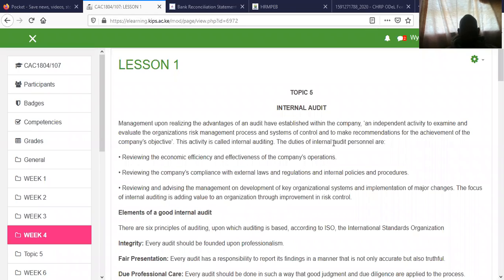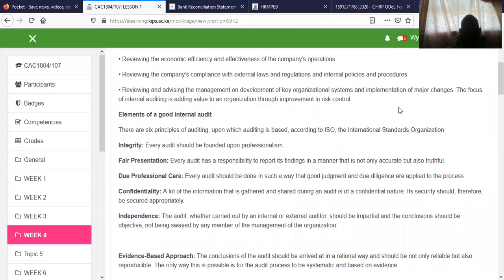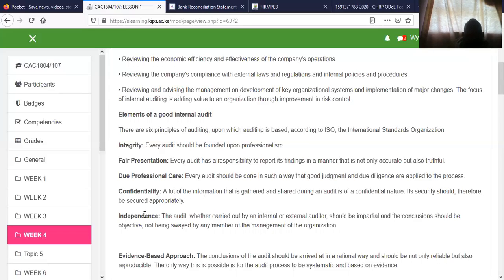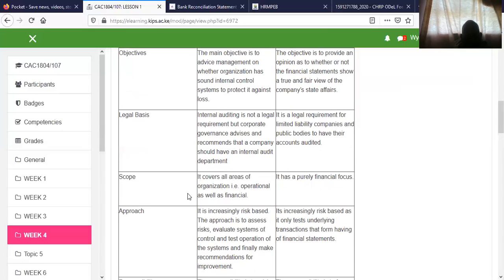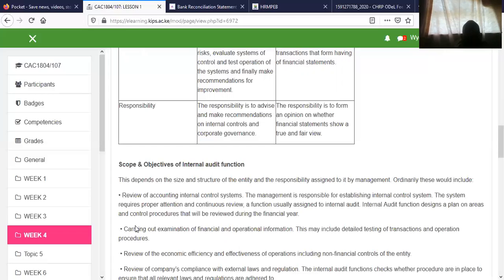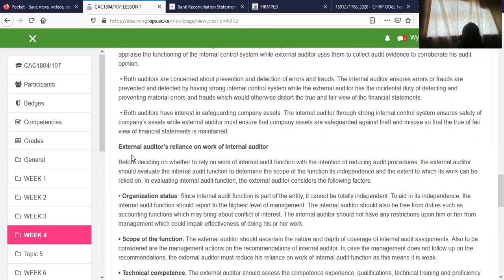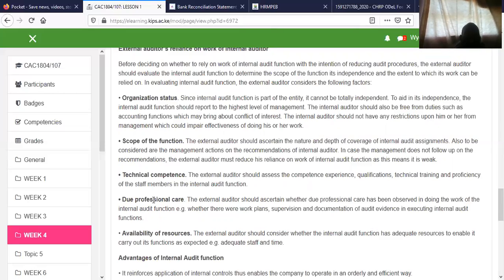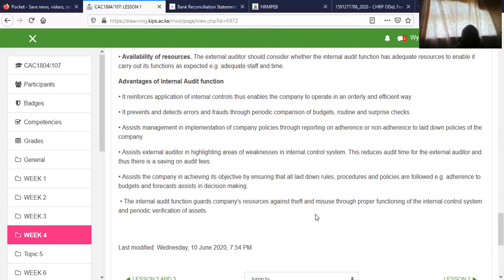Internal audit video